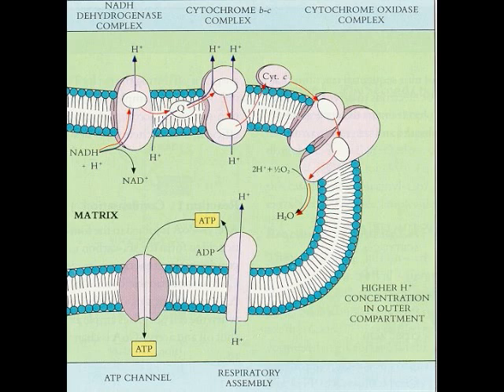Electron Transport Chain The Feature Film!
Pure and unadulterated awesomeness. This video depicts the electron transport chain that takes place within the inter-membrane space. It is the most fun ever had between two lipid bilayers. BOOM!